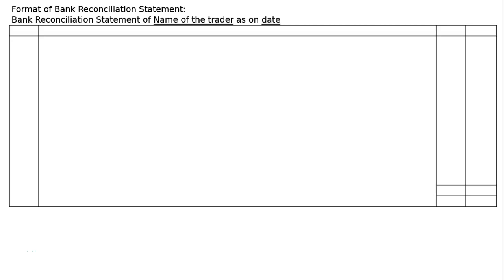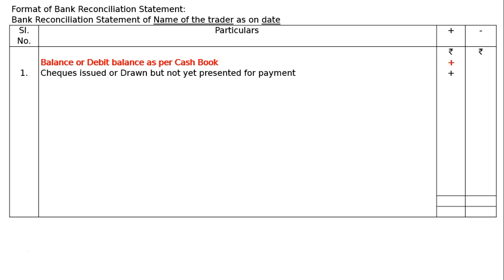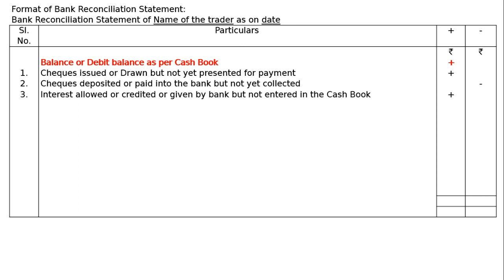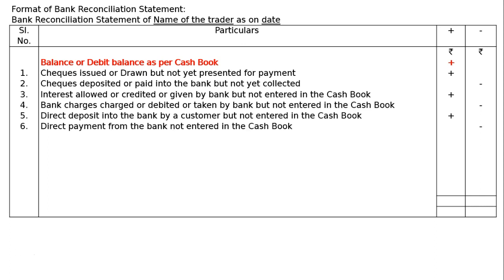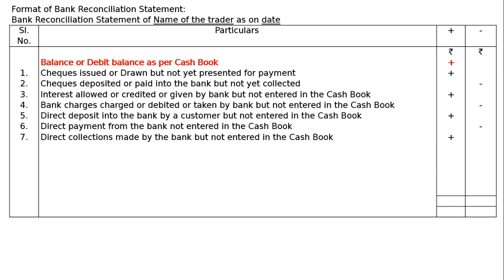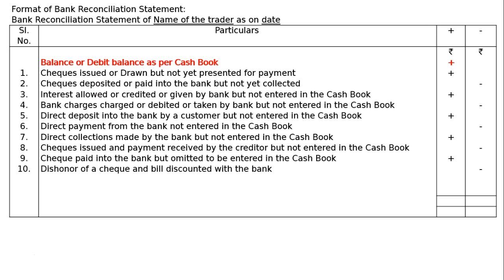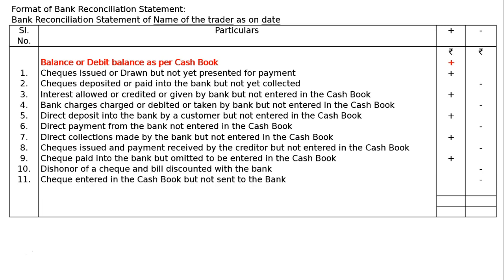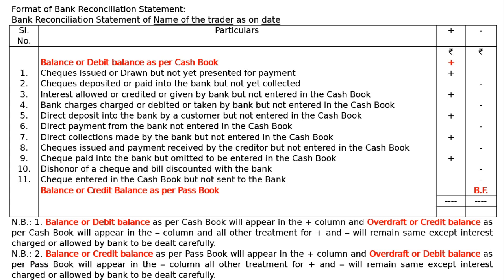Format for Bank Reconciliation Statement